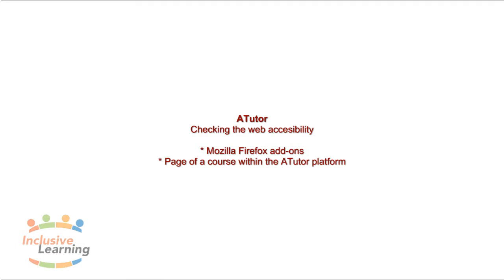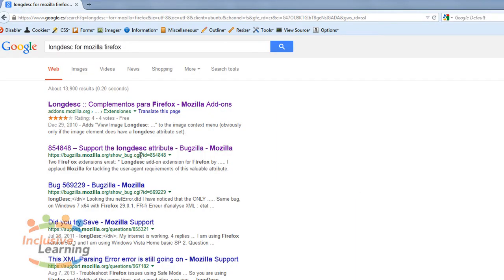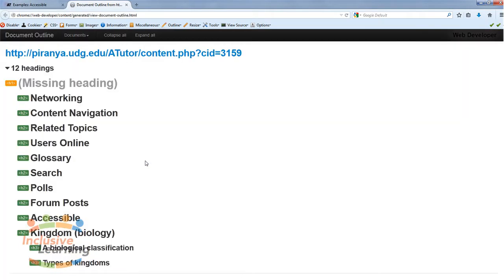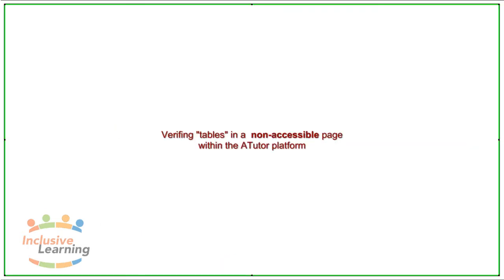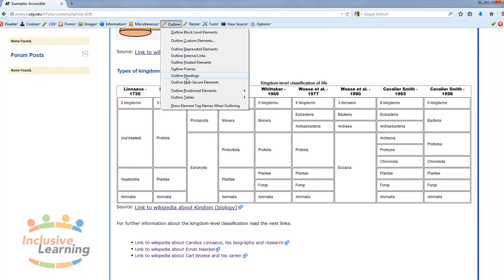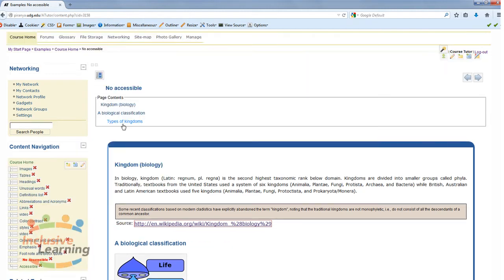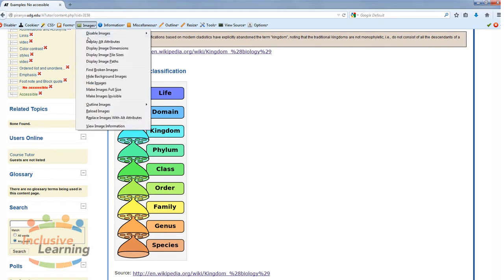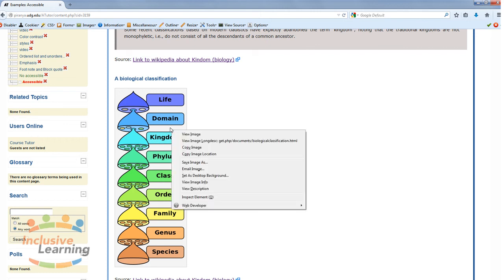Accessibility Validation with Mozilla Firefox